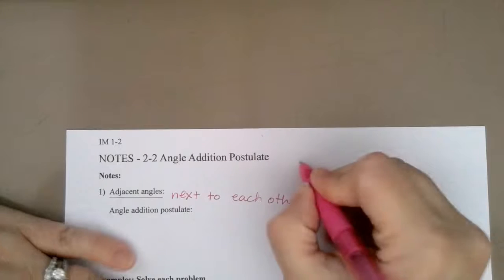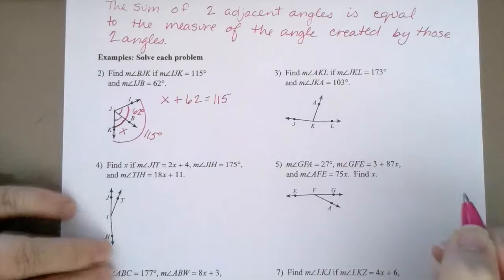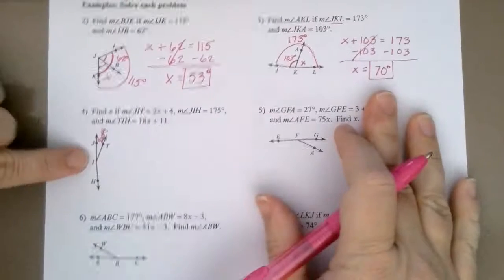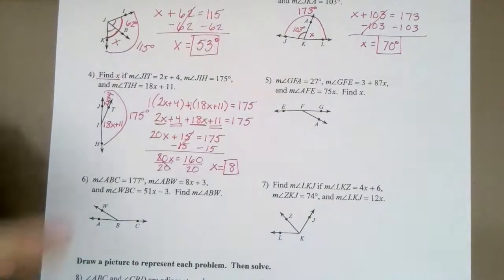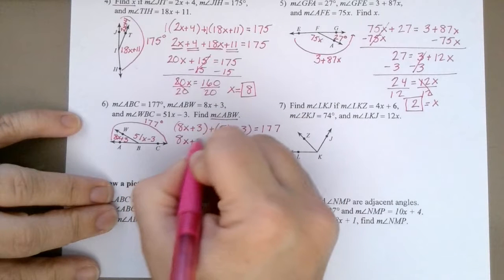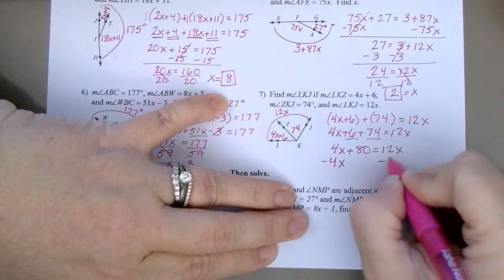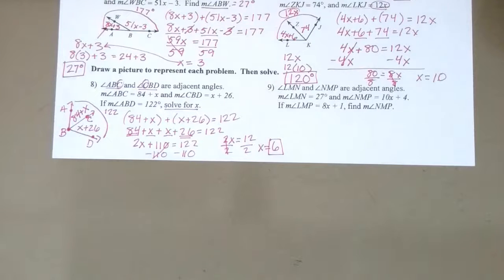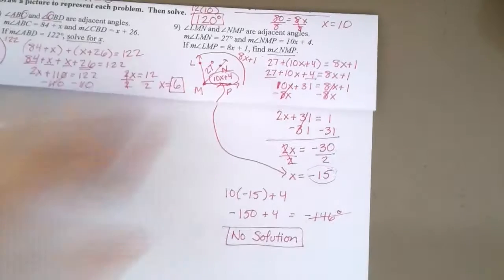2 2 Angle Addition Postulate